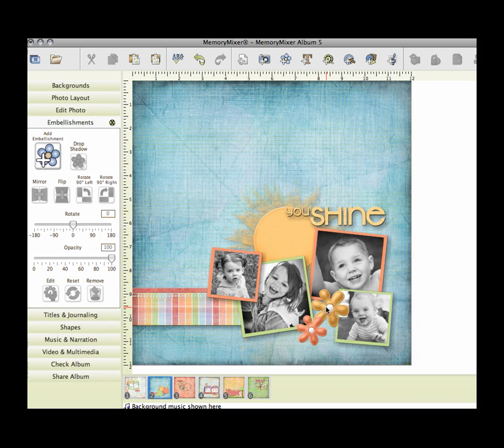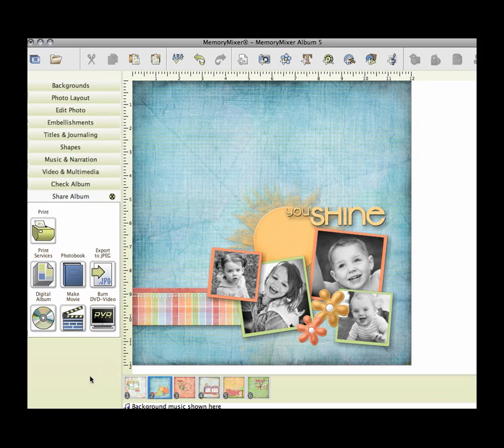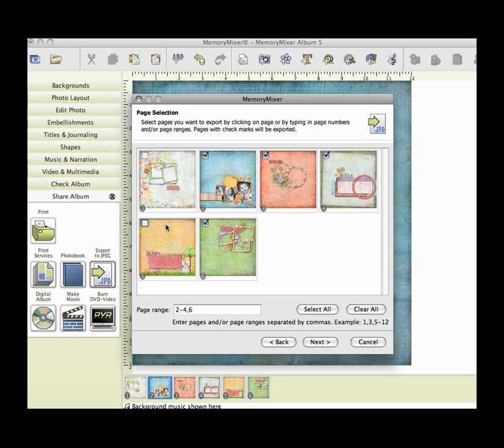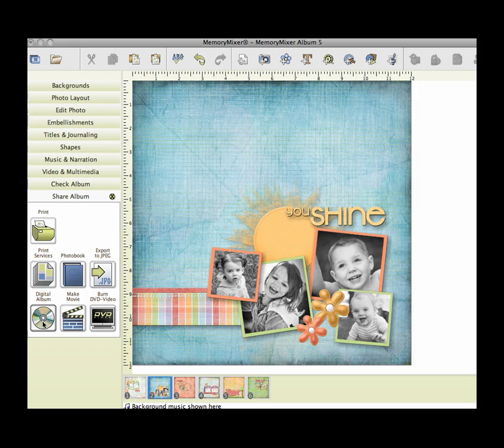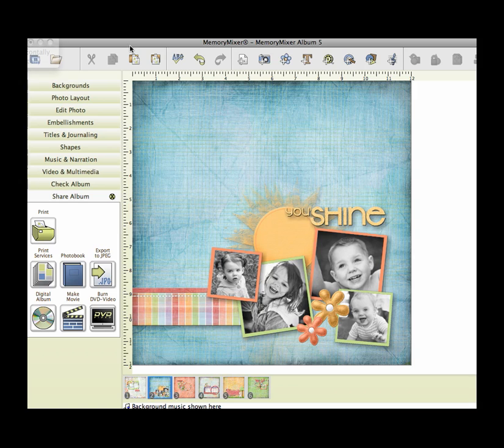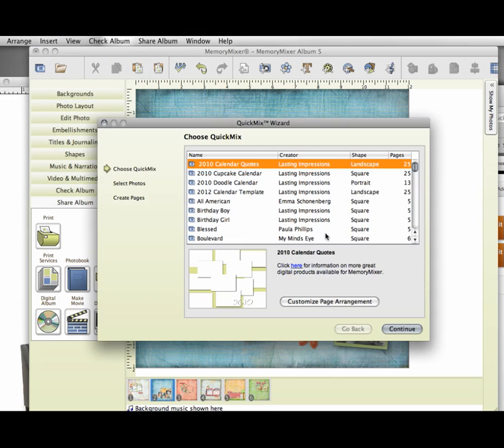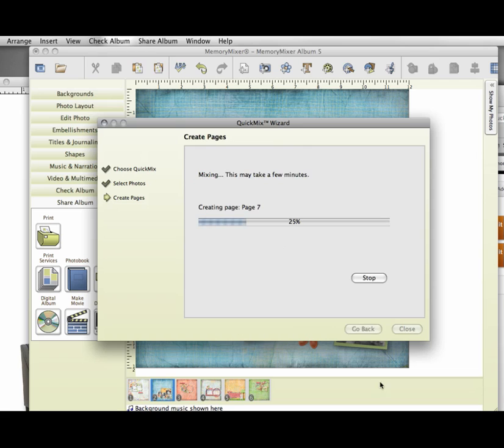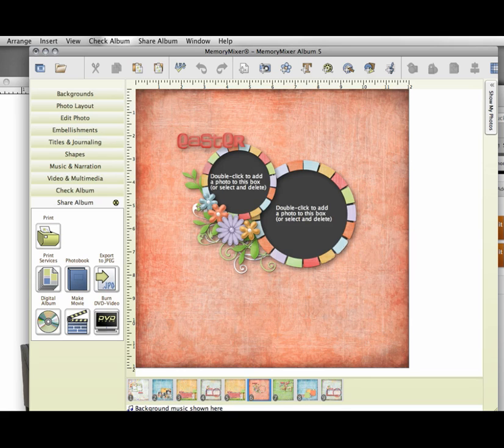MemoryMixer Exporting a QuickMix